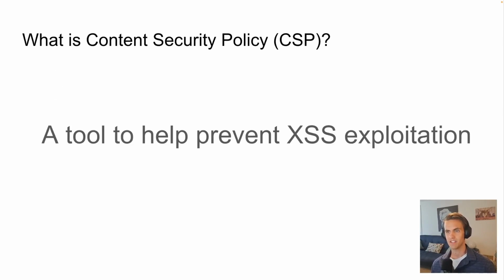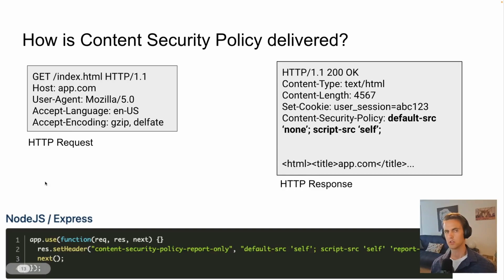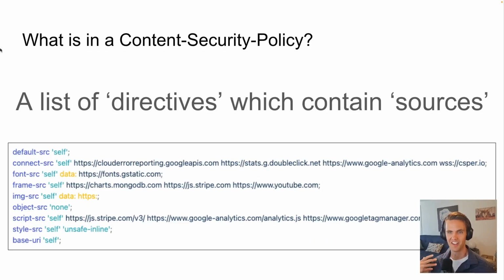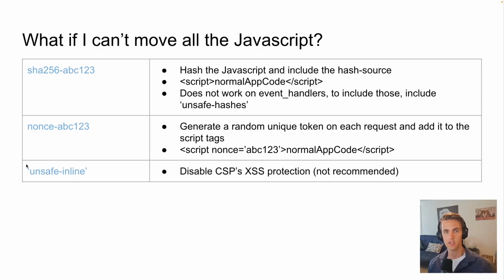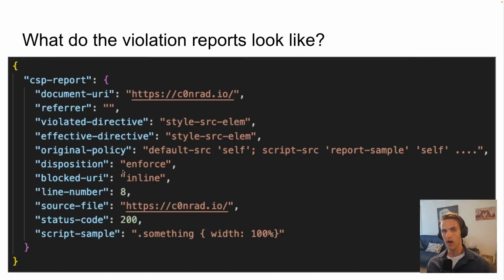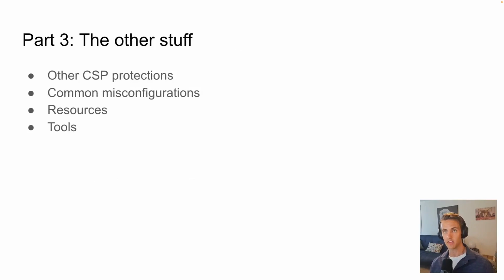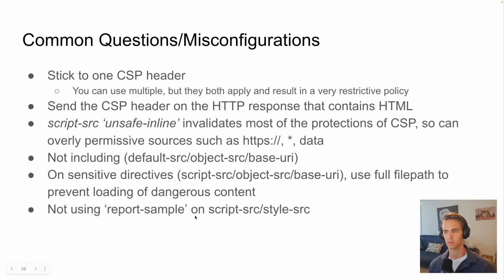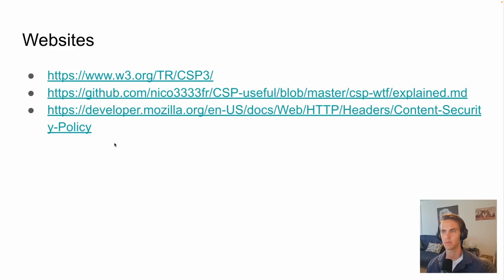Content Security Policy: Zero to Hero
Introduction to Content Security Policy, everything you need to know to deploy CSP!

00:00 Introduction
00:08 Outline
00:53 What is Content-Security-Policy (CSP)?
01:02 What is Cross Site Scripting (XSS)?
03:19 How does CSP prevent XSS?
04:35 How is Content-Security-Policy delivered?
05:47 What are the different directives and sources for CSP?
12:03 Inline Javascript and CSP
18:37 What is report-uri?
19:38 What is in a repot-uri violation report?
21:52 How to build a policy?
23:43 How long does it take to deploy CSP?
25:00 What are the other CSP protections?
26:50 Common Questions/Misconfigurations
30:04 Useful Tools
33:24 Useful Websites
34:15 Conclusion